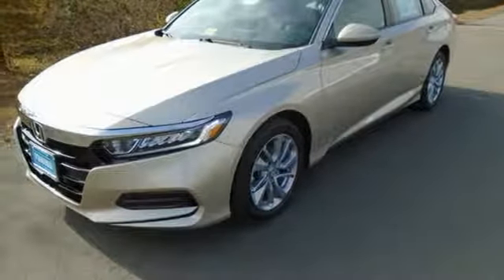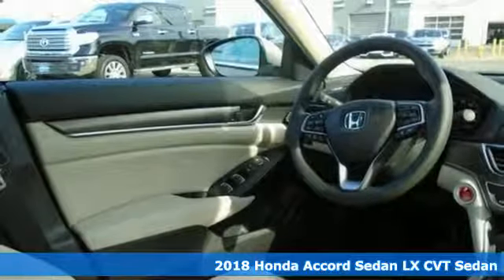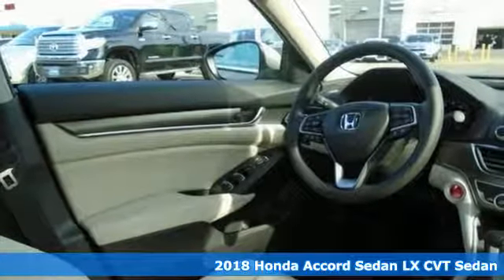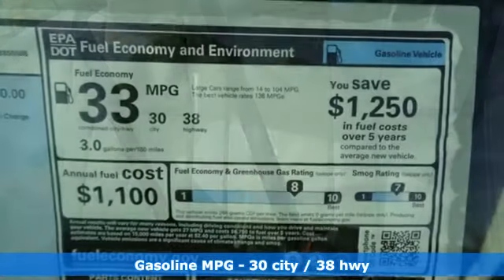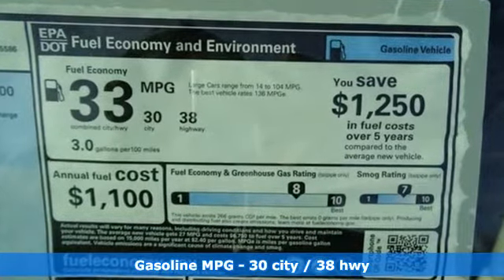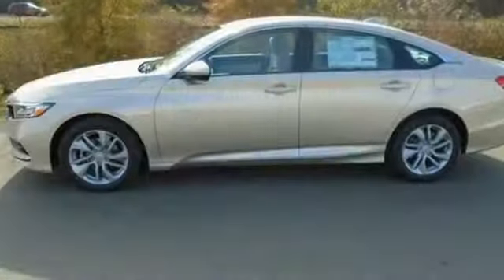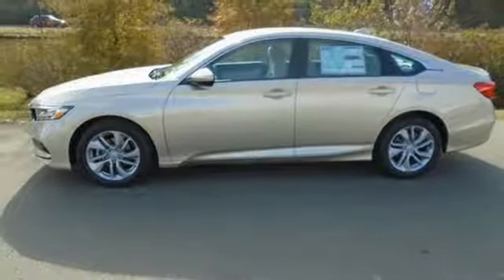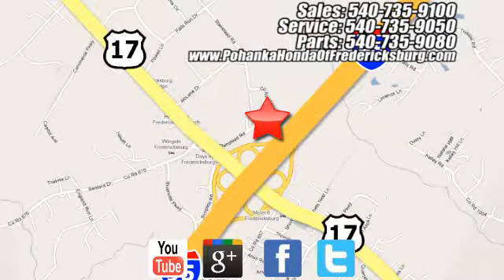New 2018 Honda Accord Fredericksburg VA Richmond, VA FJA258199 - SOLD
Year: 2018
Make: Honda
Model: Accord
Trim: LX
Engine: 1.5T I4 DOHC 16V Turbocharged VTEC
Transmission: CVT
Color: Beige
Interior: Ivory
Stock #: FJA258199
VIN: 1HGCV1F18JA258199

Address:
60 South Gateway Drive